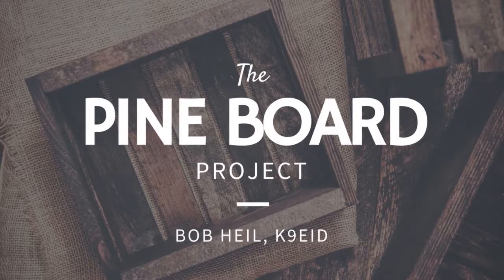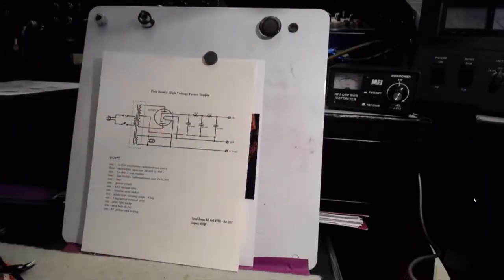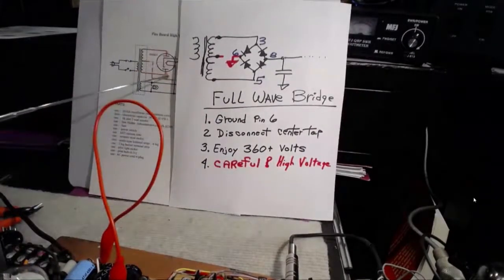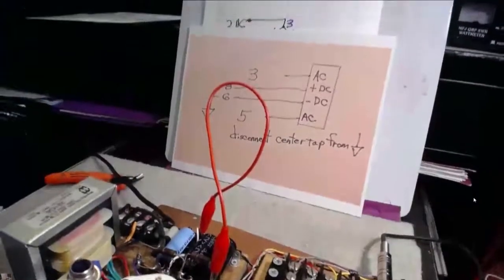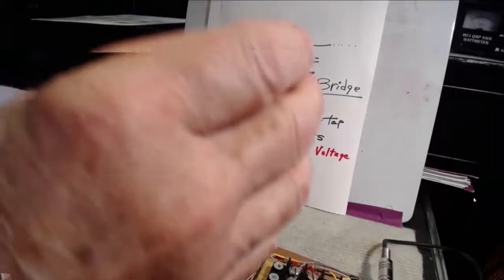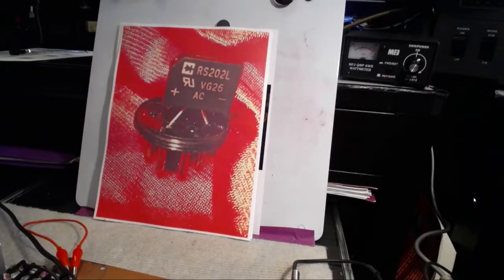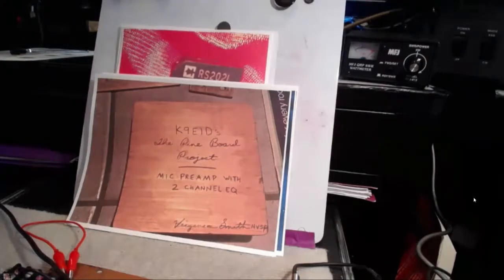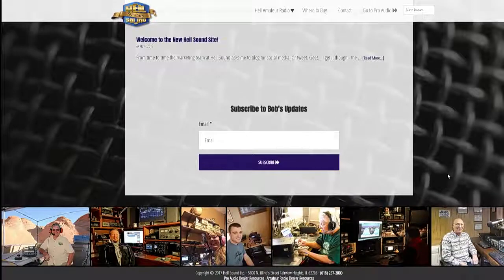Ham Nation Ep.317: Pine Board Project - Full Wave Bridge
Bob Heil walks you through the full wave bridge rectifier to allow you to convert AC to DC.